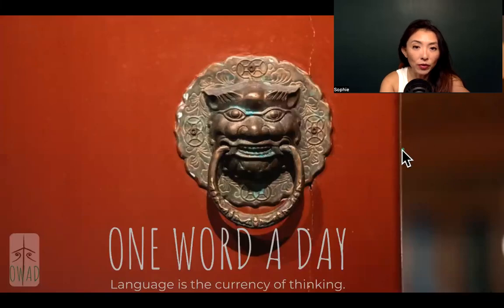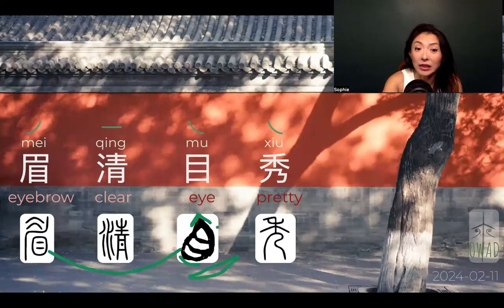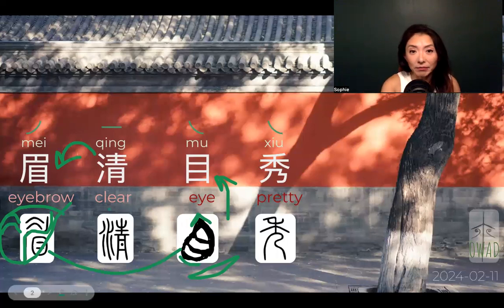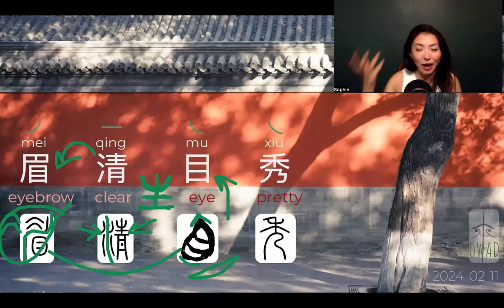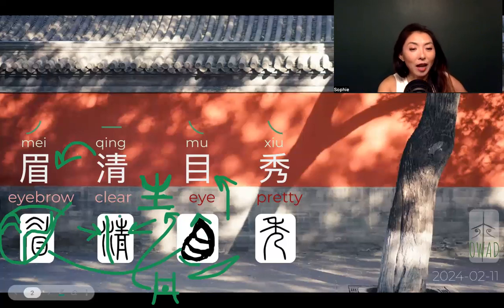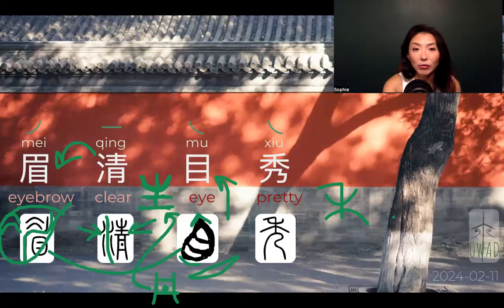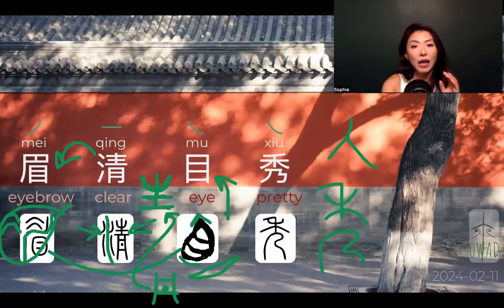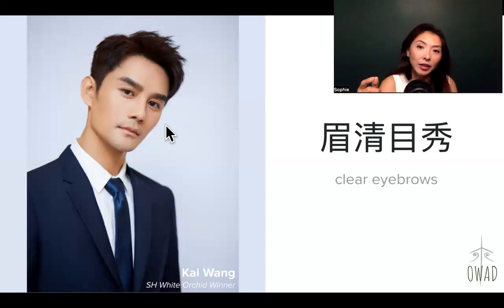Clear Eyebrows (眉清目秀) | S4E42 | OWAD Learning Mandarin Chinese